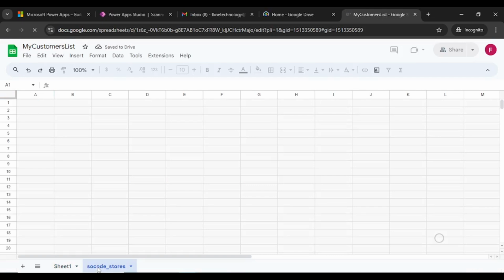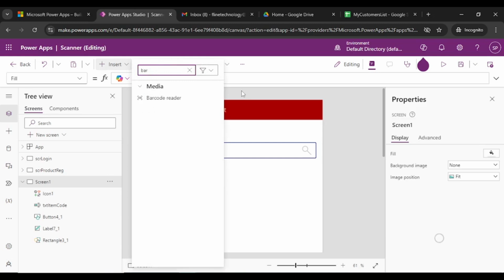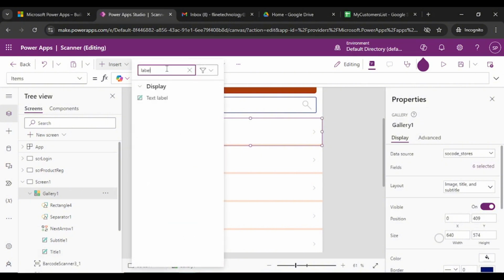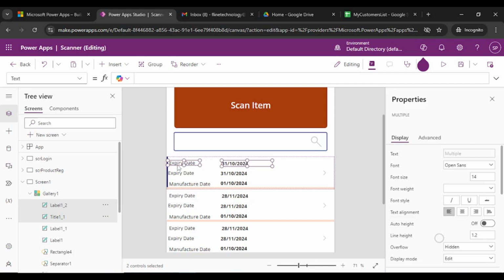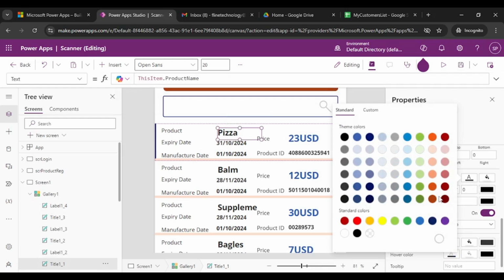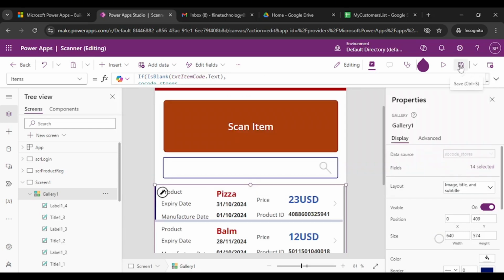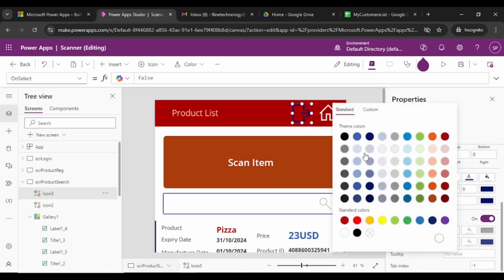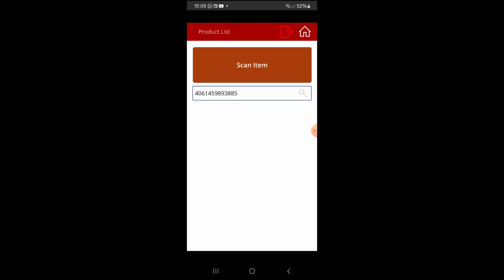Part 2 - Build Inventory System with Powerapps Barcode Scanner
This discussion and procedure simulates an inventory system where barcodes are used as record keys to store and retrieve items.